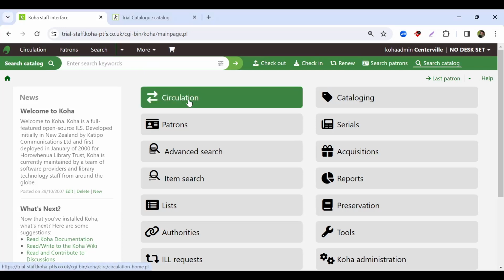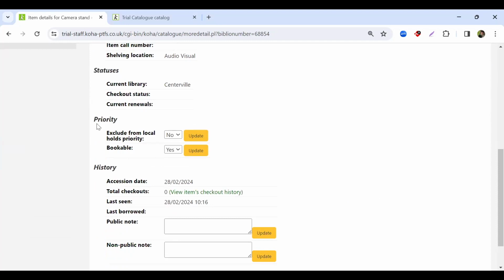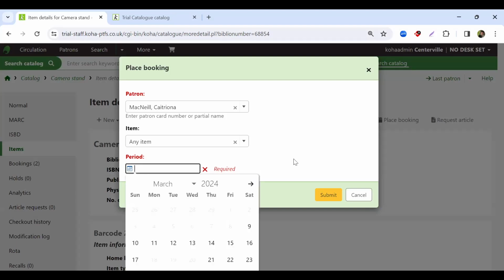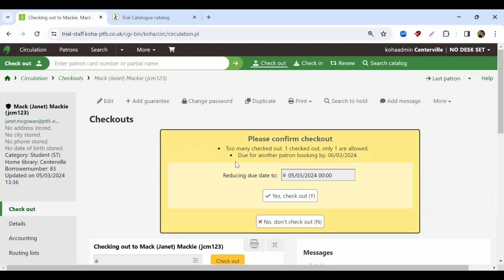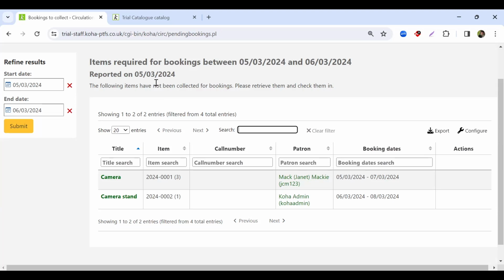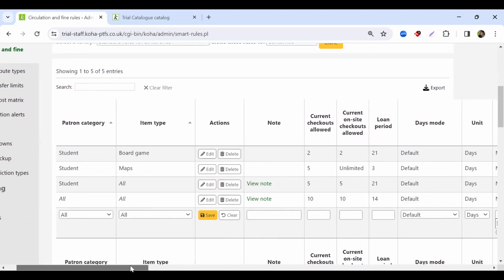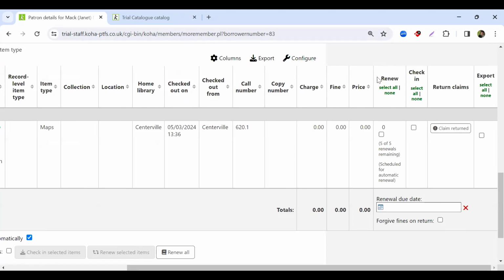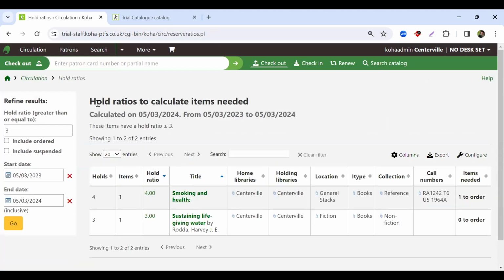Koha 23.05 and 23.11: Circulation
In this video Janet shows us a few of the enhancements in Koha 23.05 and 23.11 related to circulation, including:
-- The new Bookings module - to allow booking items ahead of time
-- Updates to the circulation rules
-- An update to the Holds ratio report